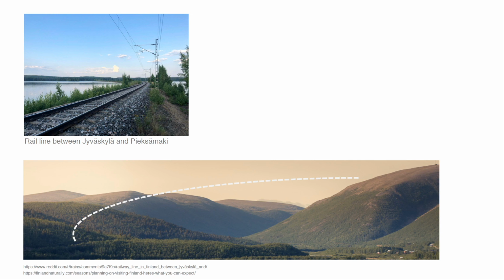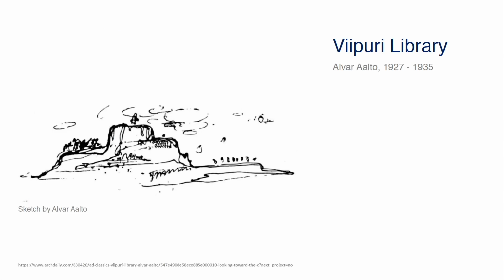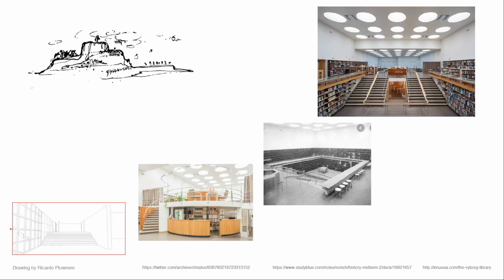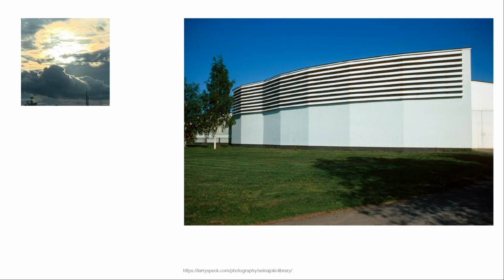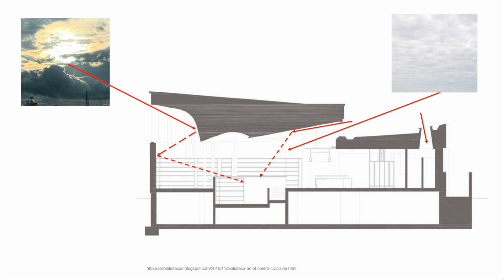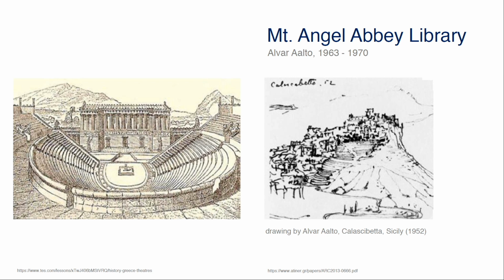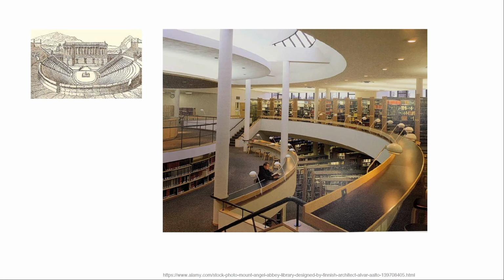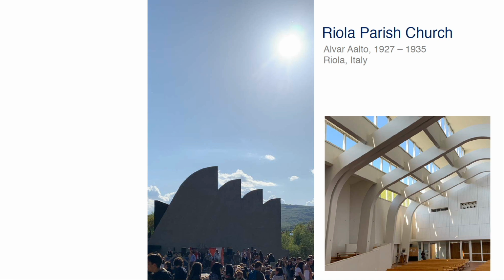"Daylight and the Experience of Landscape" by Martin Schwartz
Presentation from the 8th VELUX Daylight Symposium that took place in Paris on 9 October 2019.

ABSTRACT
It is not true, as Robert Venturi wrote, that Alvar Aalto “didn’t write about architecture.” In the book, In His Own Words, Aalto’s writings and transcribed lectures, the Finnish architect discusses architecture, culture, technology, housing, and town planning. What seems remarkable is that Aalto had little to say about daylight, considering that light is a persistent, motivating force and nearly tangible presence in his architecture, and that he is considered a master of daylighting. Hence, these questions remain: How did Aalto develop his understanding of light and how did this understanding generate his architecture?

This paper suggests that Aalto’s ideas about light are tied to his understanding of the Finnish landscape. Daylight is not typically considered a critical element of the landscape and is seldom discussed in that context, but as Louekari and Edensor suggest, daylight cannot be excised from a consideration of the land. Sky and landscape are intertwined and, in any specific place in the world, one is an influence on the appearance and performance of the other. The reciprocal influence of land and light is particularly discernible in the Nordic countries where the landscape reflects the sky, where there is often too much or too little light, and where low sun angles easily translate into glare.

Raised in the early 20th century, Aalto learned to hunt and fish in an evolving Finnish landscape of lakes, snow, and forest. His ability to quantify the character of landscape was learned from his father, a master surveyor for whom he worked. Experiential knowledge combined with technical ability enabled Aalto to design architecture as interior landscapes, with shifting levels, spaces that meandered to encourage movement, varying ceiling heights, suffused with changing daylight. In this way, Aalto developed subtly varying degrees of enclosure, from great rooms to small clearings, vivified by direct sun and skylight gathered and diffused from sky-like, sculpted white surfaces. In Aalto’s work, daylight and space are inseparable, as they are in the landscape.

Martin Schwartz is an architect and teacher with a special interest in daylight in architecture. He has taught at the University of Plymouth, the University of Michigan, Cranbrook Academy of Art, the University of Oregon as the Frederick Charles Baker Distinguished Professor in Lighting, and since 2005 at Lawrence Technological University in Detroit. His book, Gunnar Birkerts, Metaphoric Modernist, was published in 2009 by Edition Axel Menges. He is currently working on two books, one on daylight in architecture, and Those Who Love the World Don’t Mind Being Reminded of It, on the work of Charles W. Moore. Martin’s blog and writings on daylight may be found at martinschwartz.net.